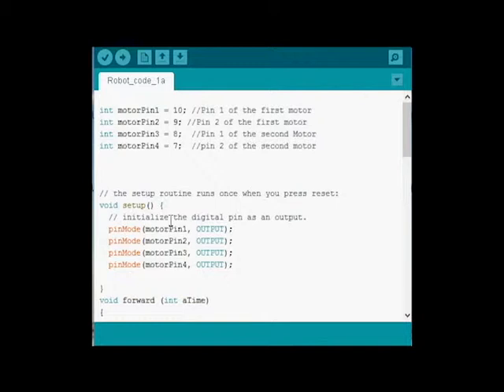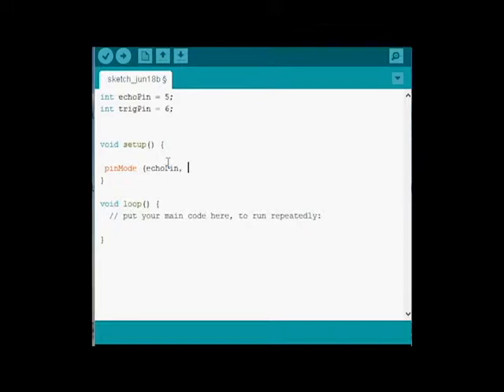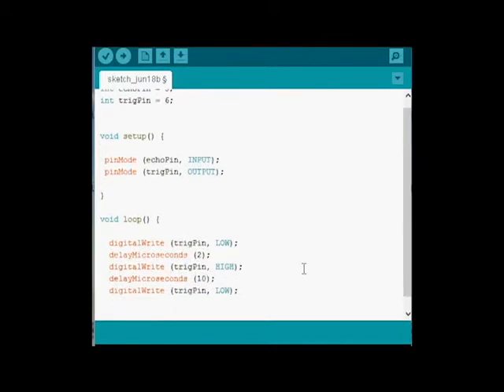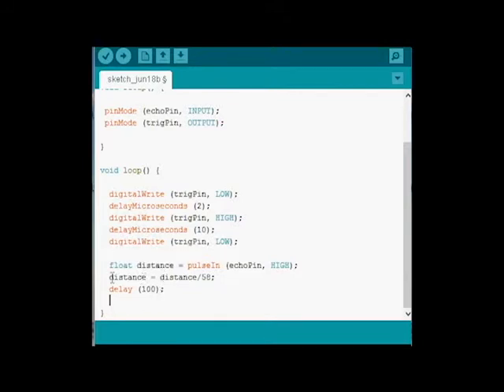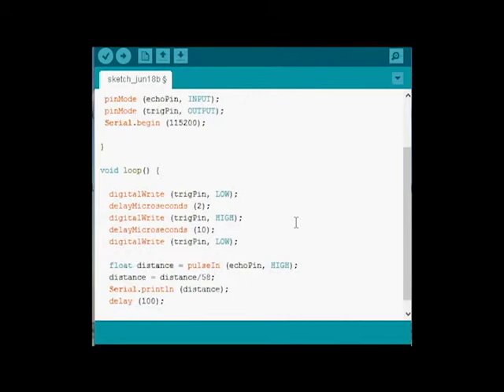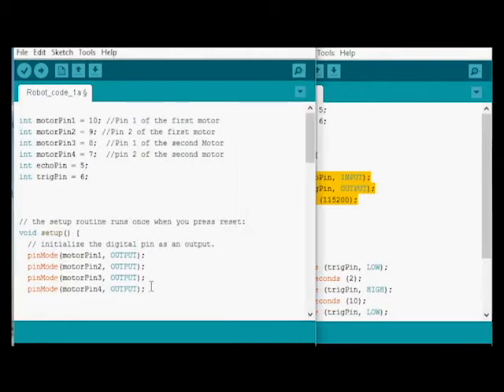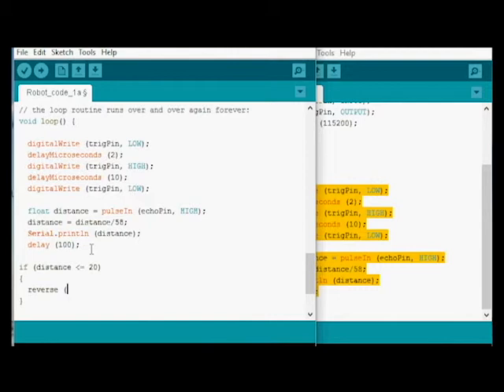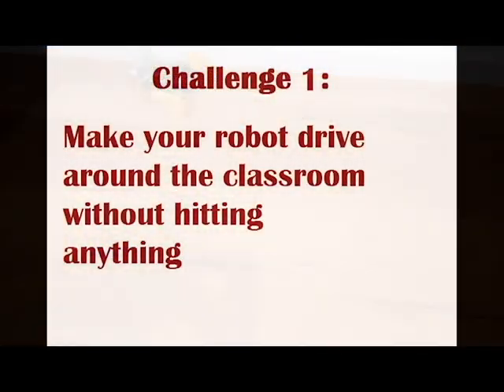Programming the Arduino Robot Part 2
This video takes you through the process of programming the simple Arduino robot from my blog The Project Inventory.